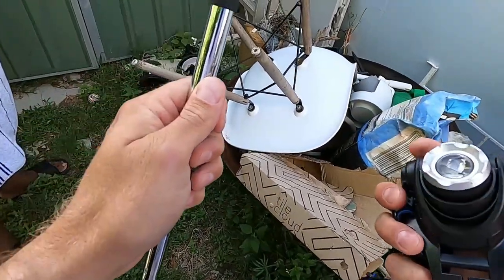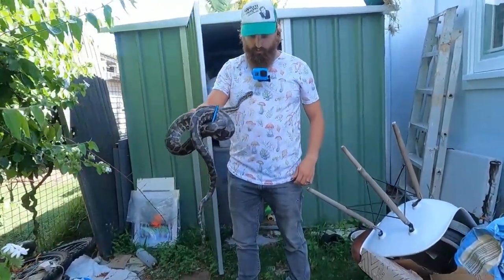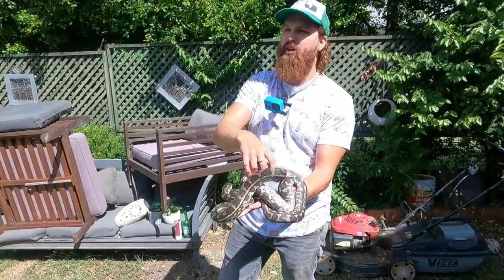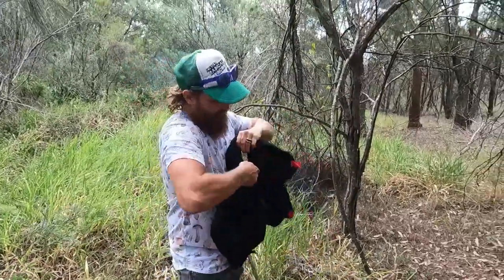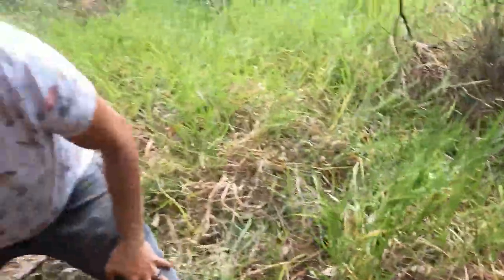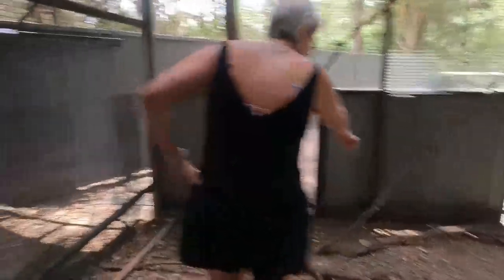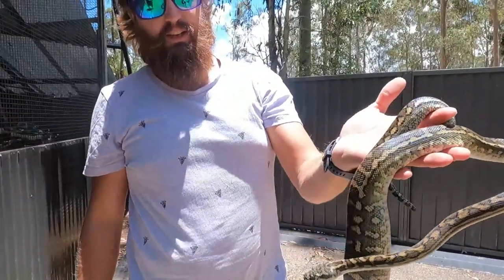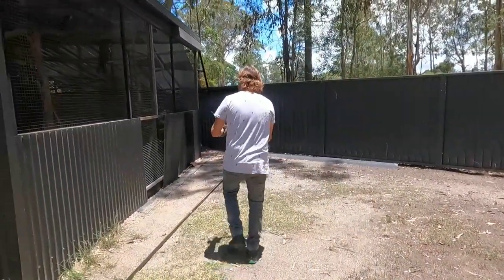Python relocation | Bird cage is snake proof! | Australia snake and reptile relocation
-24/7 snake catcher fully licensed and insured.
-I have been relocating snakes for 3 seasons between Brisbane and the Gold Coast, it is something that I love to do. It is my passion to keep all the slithery guests safe and relocated back to the bush.
-Coastal carpet python (non venomous)